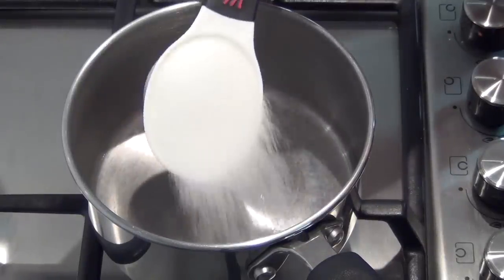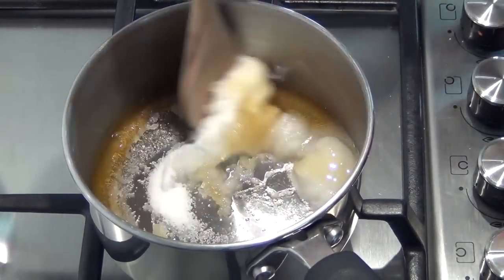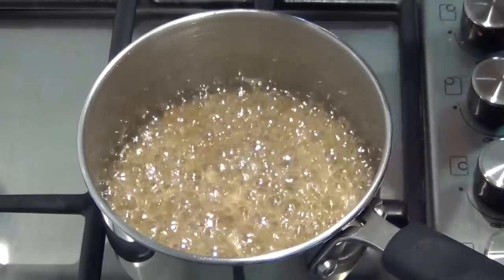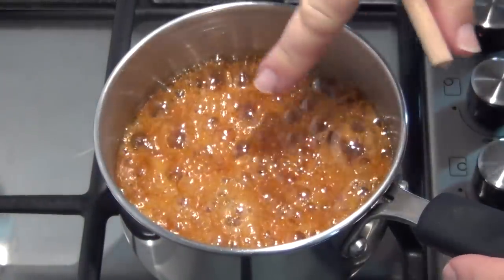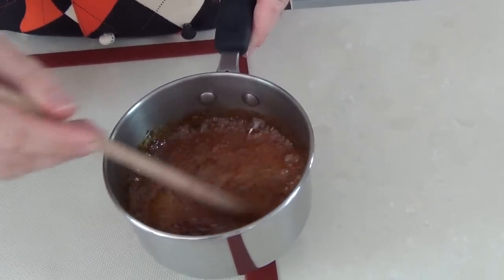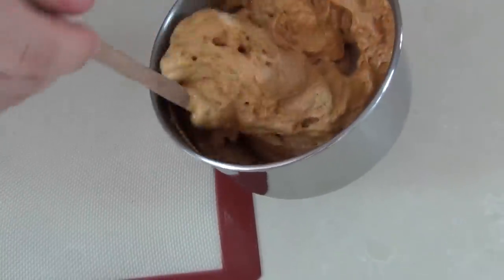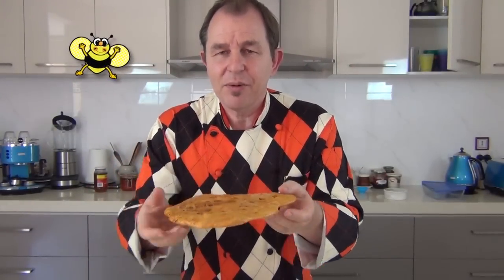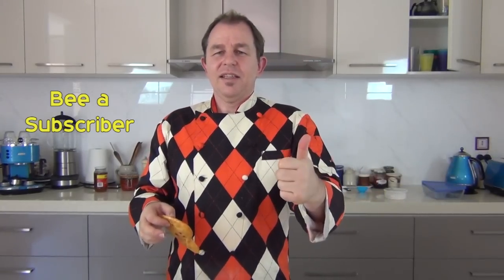CRUNCHY HOMEMADE HONEYCOMB - HOKEY POKEY RECIPE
1/4 Cup of Sugar
2 Tablespoons of Honey
1 Tablespoon of Water
1 Teaspoon of Baking Soda

Coming Soon

GOLDEN SYRUP
I made Homemade Golden Syrup…….

CHEESECAKES
Music wanted!!!